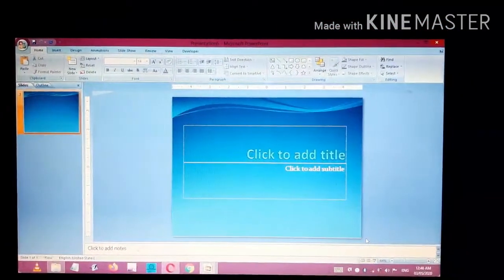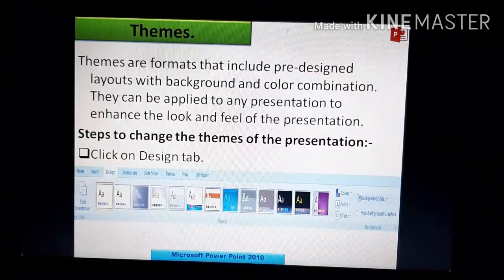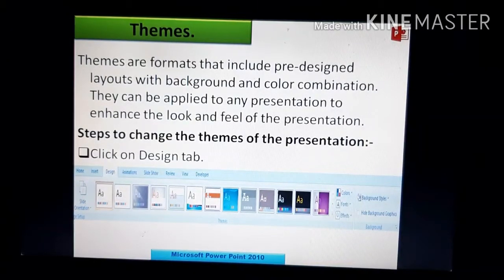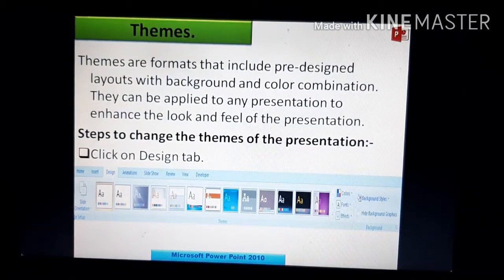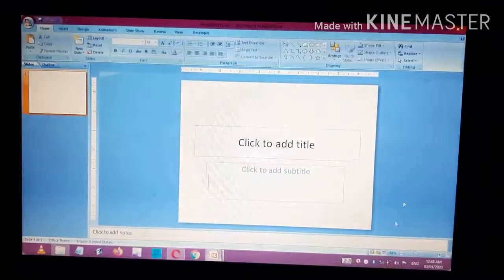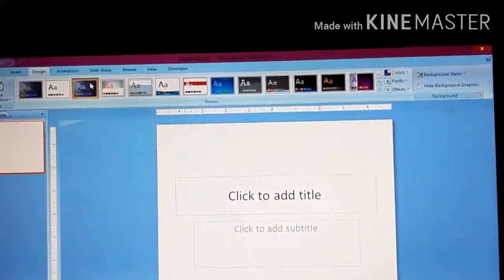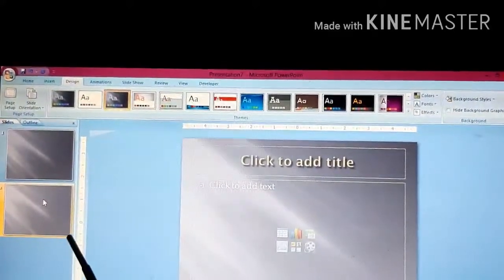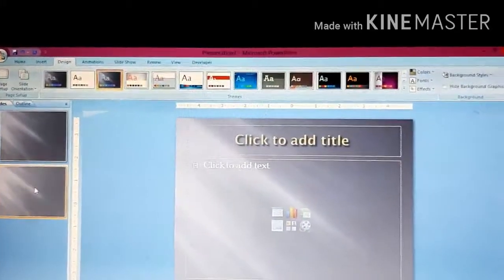Topic:- HOW TO APPLY THEMES | Subject:- Computer(CBSE) | Class:- V | SOURABH SRIVASTAVA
HELLO STUDENTS,
Here i am with another video of HOW TO APPLY THEMES. In this video it is explained in very easy and simple language so that you can understand the topic .
hope you all are enjoying the class.